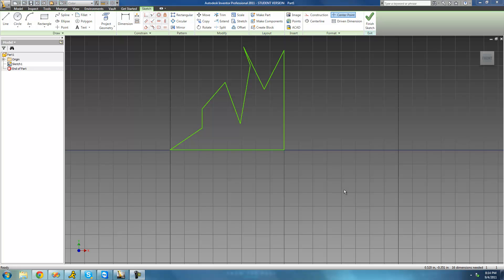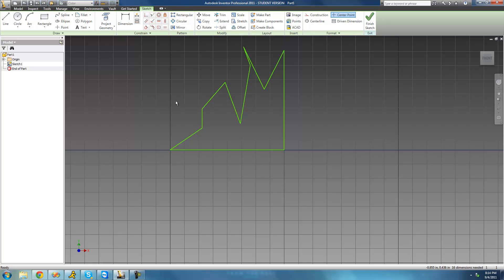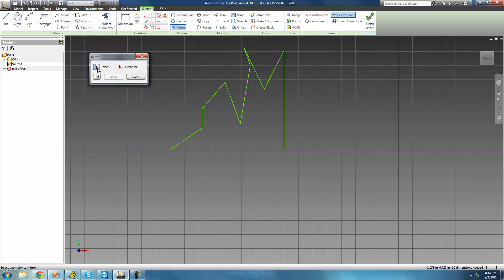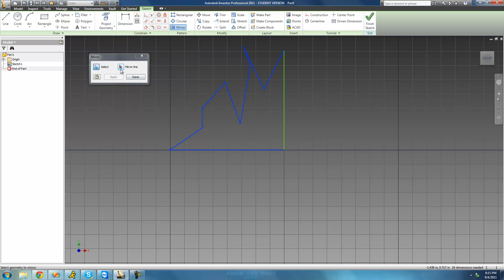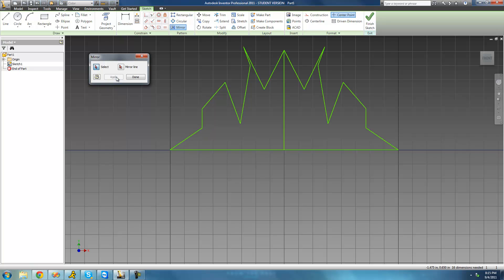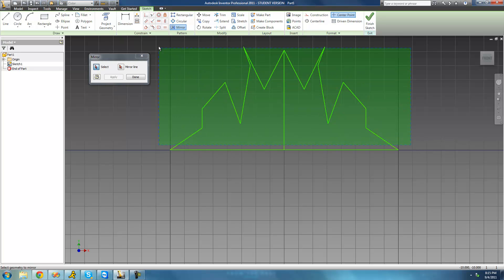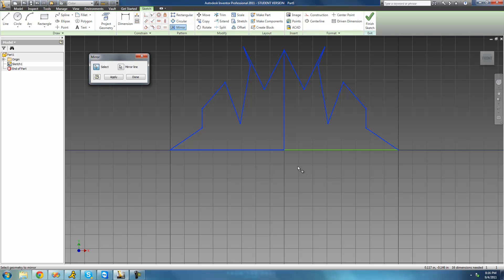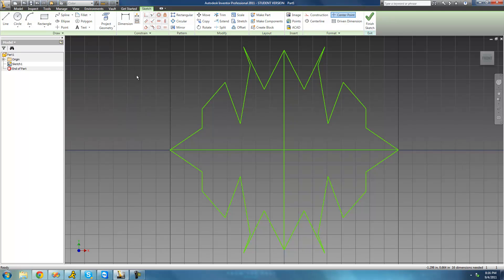Autodesk Inventor Tutorial 14, Mirror Pattern